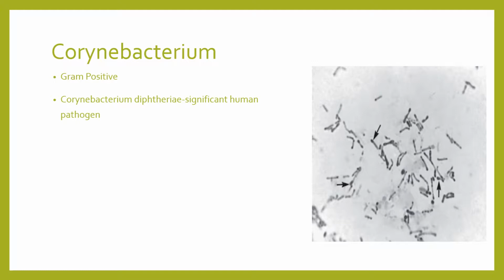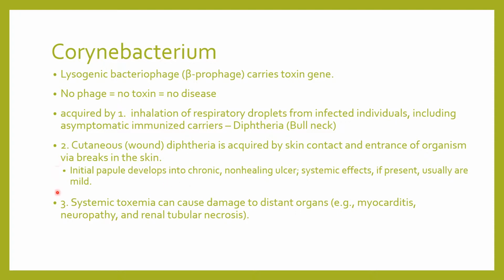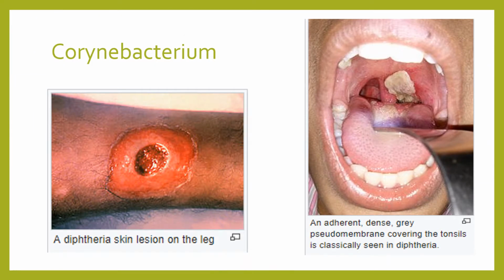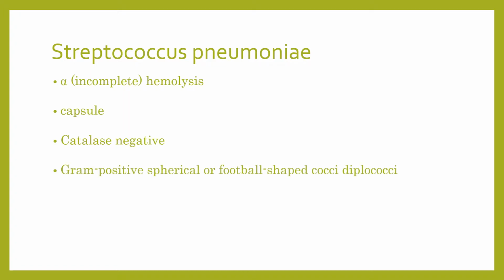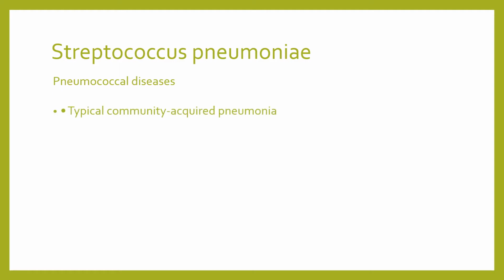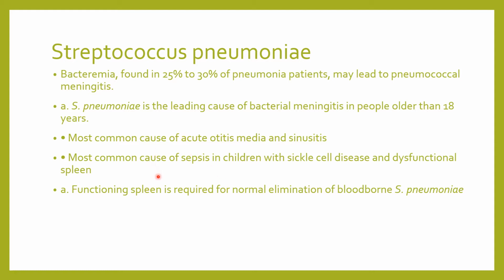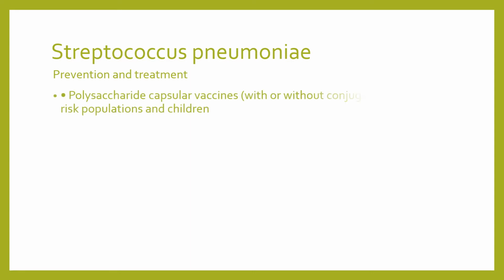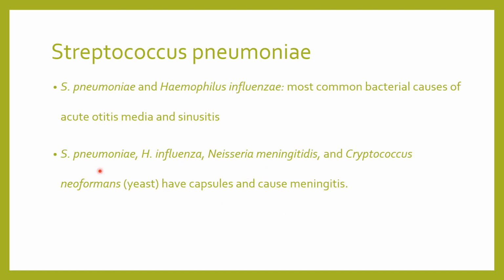5Corynebacterium diphtheria ans Streptococcus pneumoniae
Lectures in Microbiology